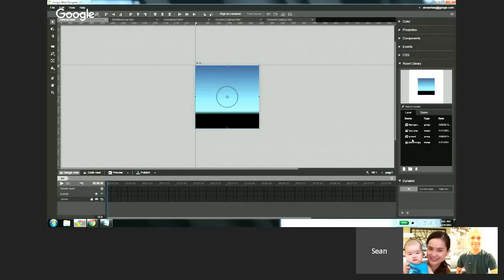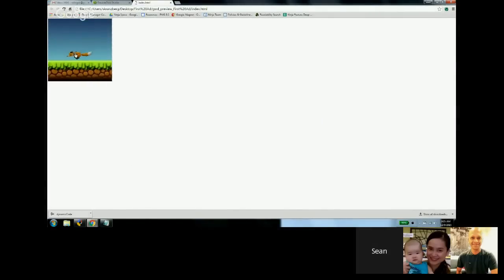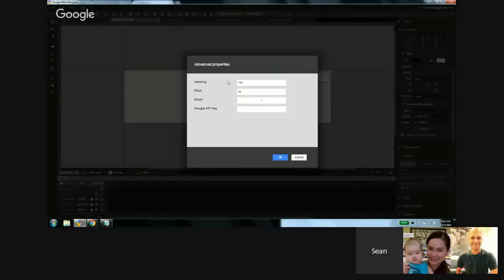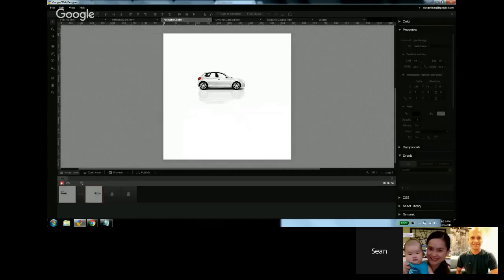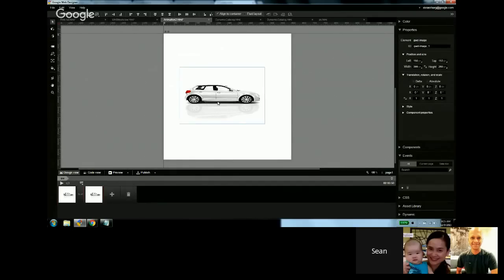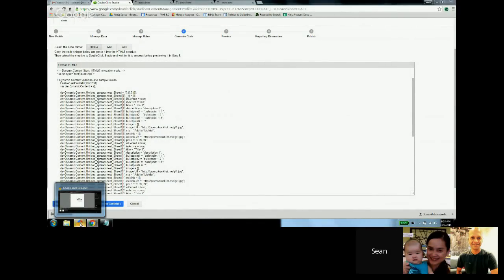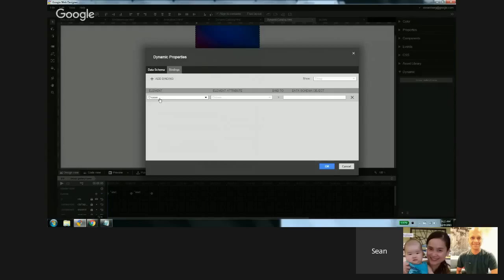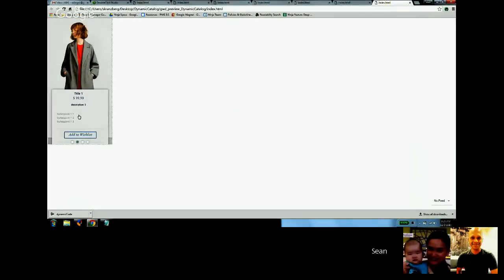Google Web Designer New Features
In this Hangout On Air, we'll walk you through how to use the dynamic workflow in Google Web Designer to build HTML5 dynamic campaigns for both DoubleClick Studio and AdWords. We'll also take a look at some other new areas of the product, including new animation and text authoring improvements.

Pre-requisites: If you’re new to Google Web Designer, dynamic creative, and AdWords Dynamic, we suggest the following online courses before you attend:

As always, we'll hold a live Q&A at the end of the session, so be sure to bring your questions!